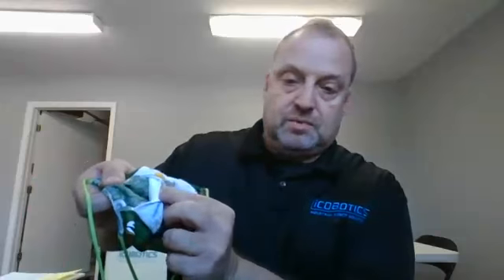Alan Livingston, iCobotics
Alan Livingston founded iCobotics to help manufacturers integrate and work collaboratively with robots. At Early Risers (April 2020) virtual edition THIS FRIDAY, he'll pitch his company's COVIDpivot to produce face masks utilizing collaborative robots.